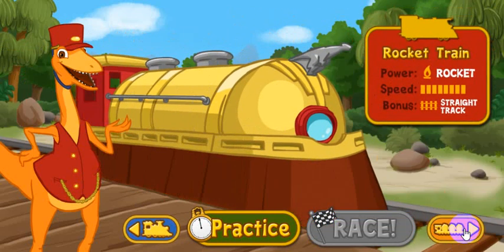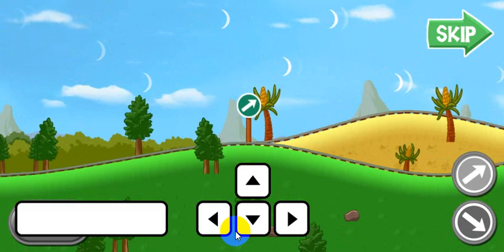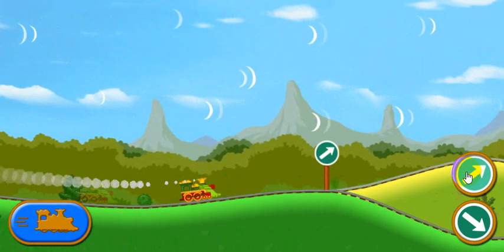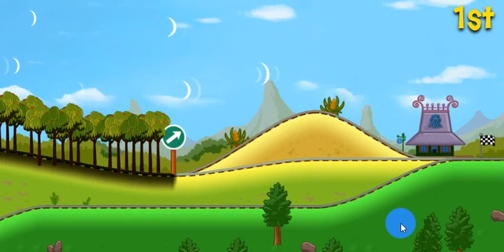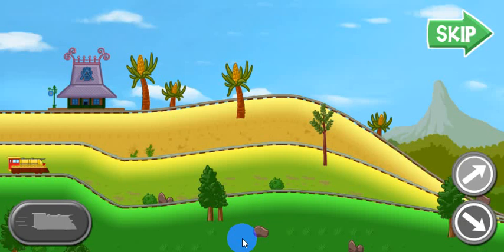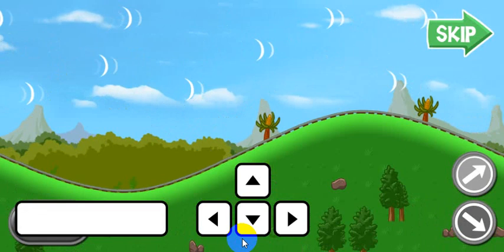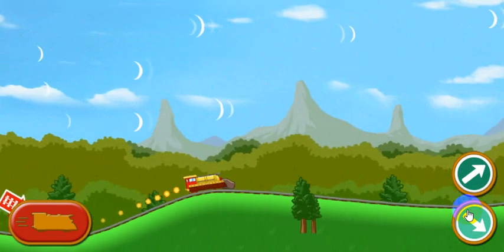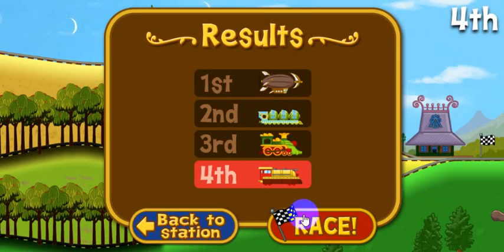🦖Dinosaur Train🚂Let's try these transportation and race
🦖Dinosaur Train
🚂Let's try these transportation and race